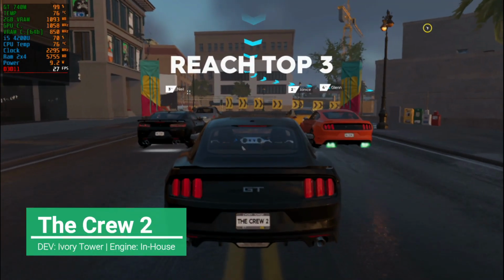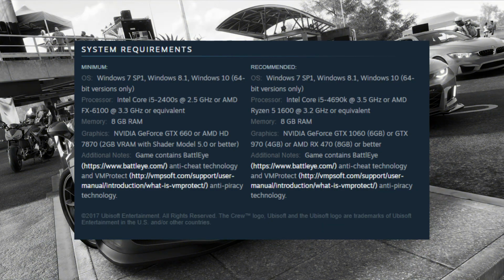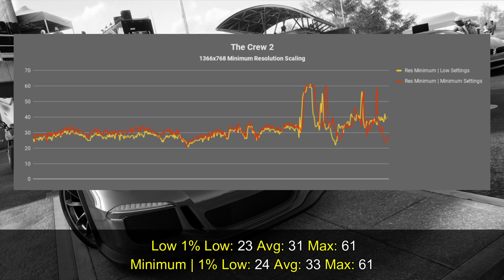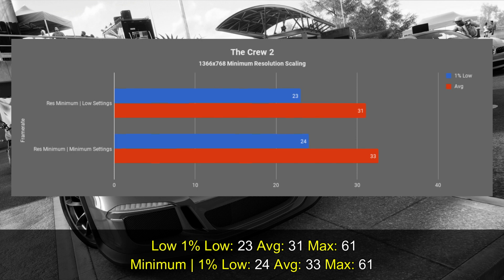The Crew 2 (GT 740M/GT 825M/GT 920M) [Low]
PC Specs:
Model: Asus X550LB-XO055H
CPU: Intel Core i5-4200U 2.3GHZ
Ram: 8GB DDR 3L 1600MHZ CL11

Software:
GPU Drivers: Nvidia ForceWare 425.31 WHQL
OS: Windows 10 1903
Monitor Stats & FPS Logging: Msi Afterburner 4.6.2
Data Organizer and Cloud: Google Docs
Video Editor: Wondershare Movie Editor
Video Recorder: W10 Xbox DVR